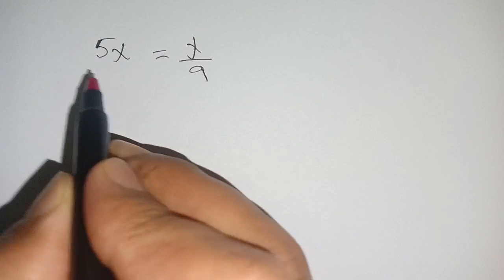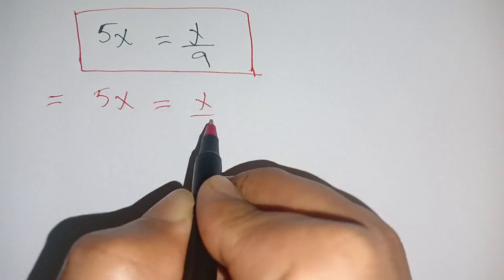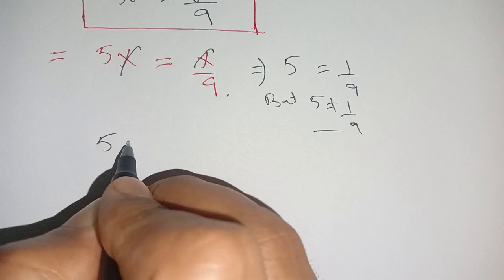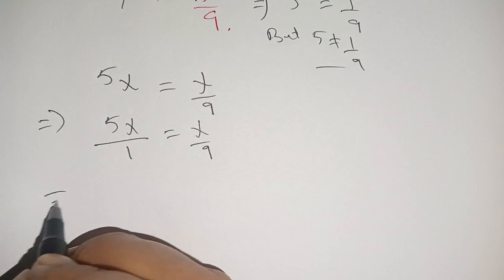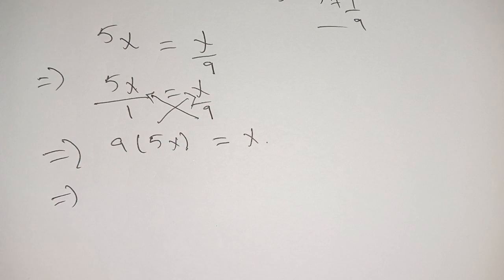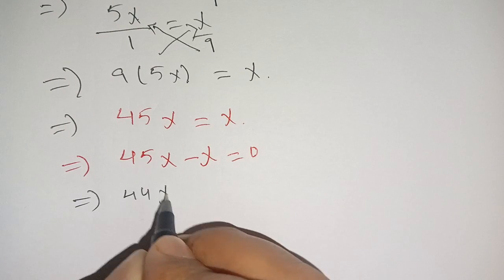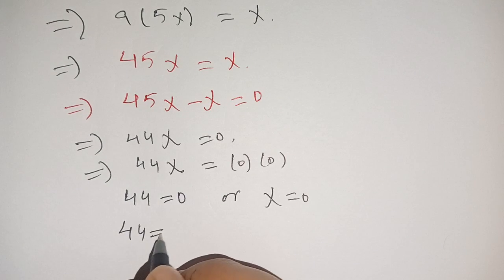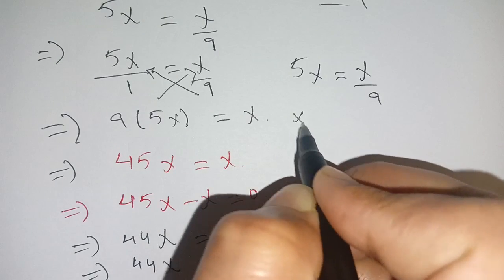A Nice Math Equation 🔥• x=? Math Olympiad | what is the value of x